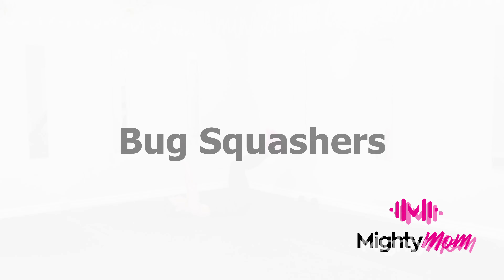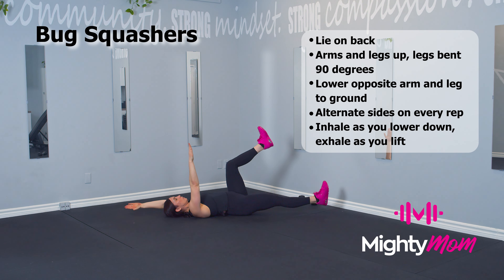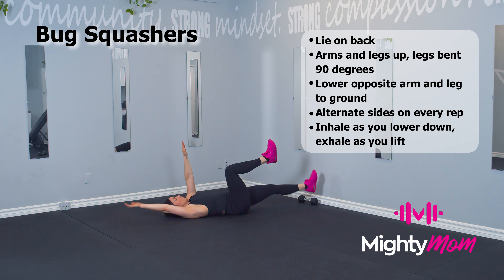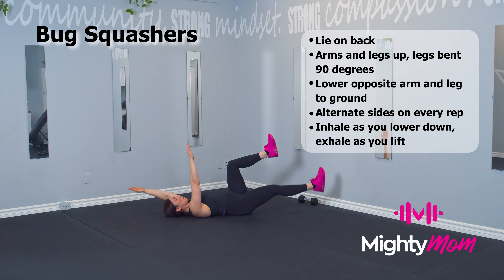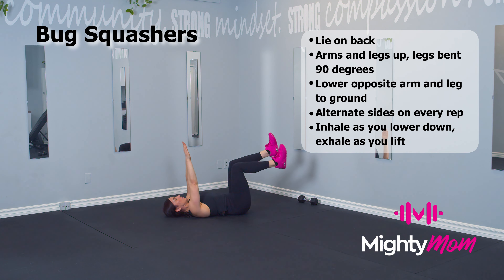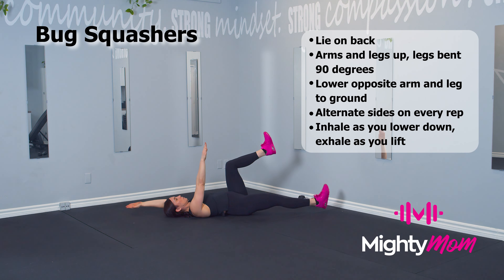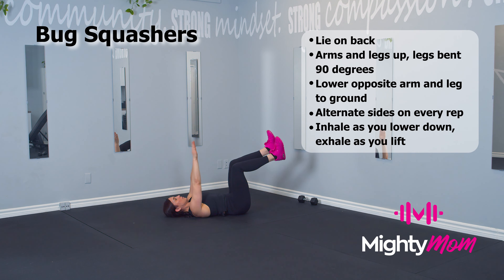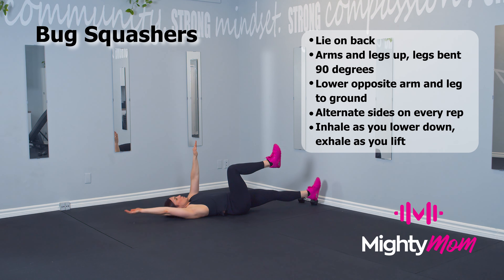BUG SQUASHERS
aka deadbugs